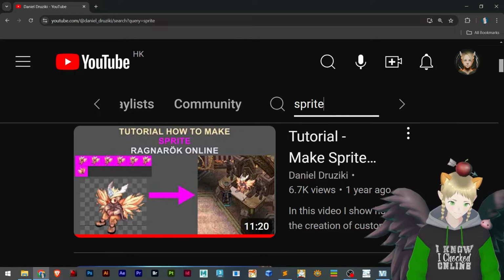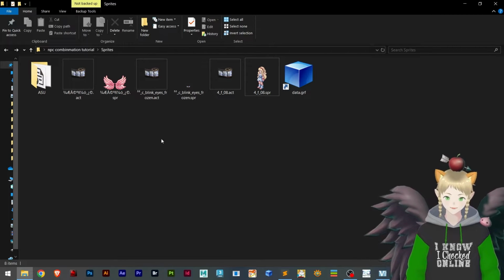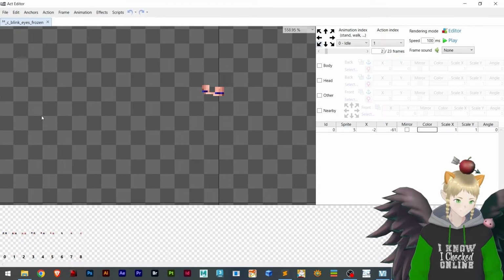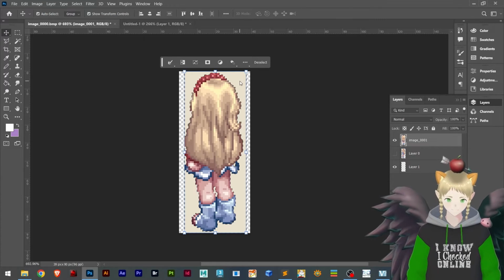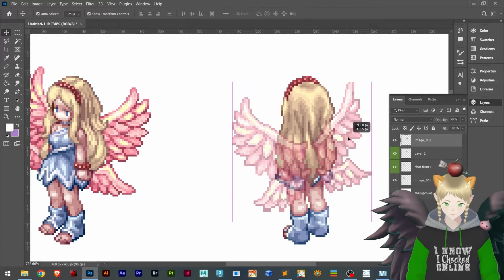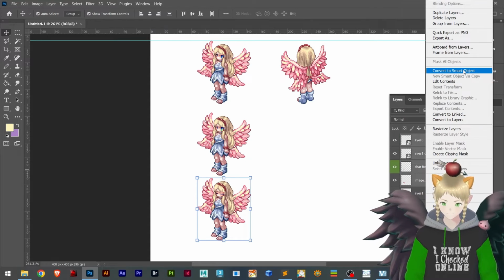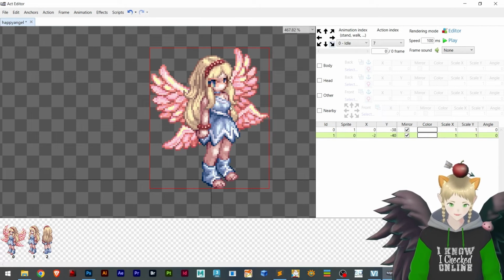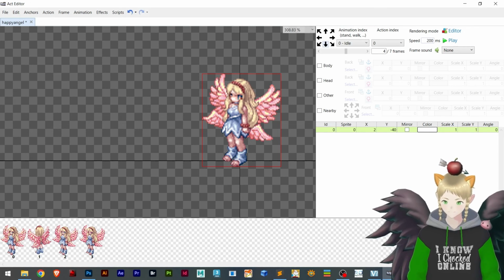Tutorial - Mix and match SPRITES into NPC for Ragnarok Online rAthena Custom Server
Support creators

1. Act Editor v1.2.4 by Tokei:
2. GRF Editor 1.8.4.7 by Tokei:
3. Alferd Spritesheet Unpacker - ASU
4. Happy Angel Sprite download by Speedrun
Tutorial Act Editor Ragnarok Online Custom Sprite Recolor by Speedrun